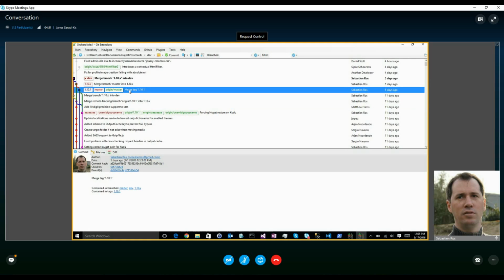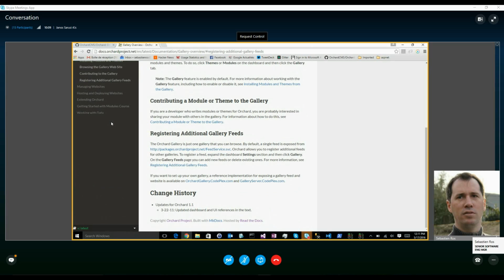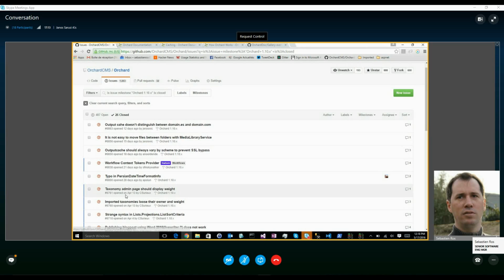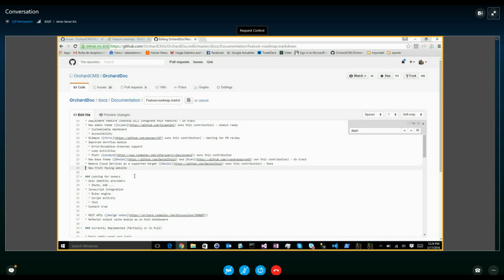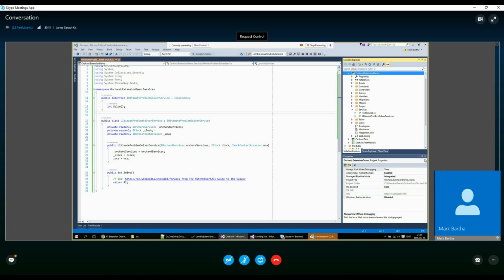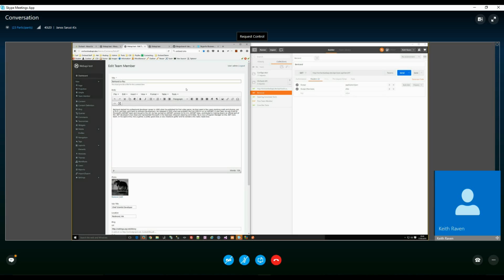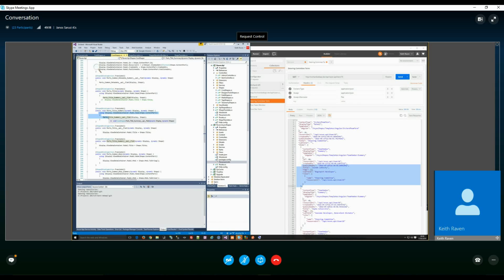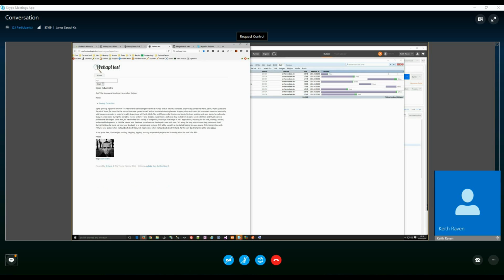Orchard Podcast: 17th of May, 2016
Meeting notes:
- Status
-- 1:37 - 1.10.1 branch merged into master, and master was tagged with 1.10.1.
-- 1:44 - master merged to 1.10.x and 1.10.x was merged into dev.
-- 2:03 - Fixed profile image creation failing with absolute uri.
-- 2:26 - Introduces a contextual HtmlFilter. PR #6193.
-- 3:17 - Fixed admin 404 due to incorrectly named resource "jquery-colorbox.css". (Changed to "jquery.colorbox.css")
-- 3:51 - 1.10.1 was shipped. Orchardproject.net home page was updated as the release notes.
-- 4:34 - What new in 1.10.1.
-- 6:30 - New site for Orchard documentation.
-- 14:24 - Feature roadmap for 1.11.
-- 22:22 - Mark Bartha's demo about his Visual Studio extension.
-- 37:52 - Tom Pratt's and Keith Raven's demo about REST APIs.